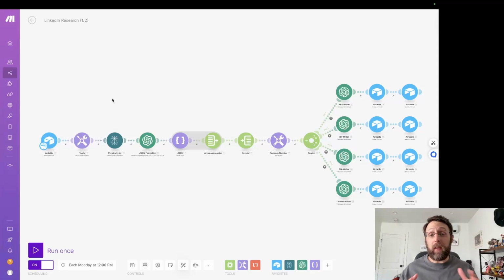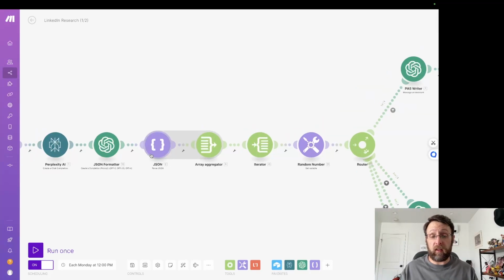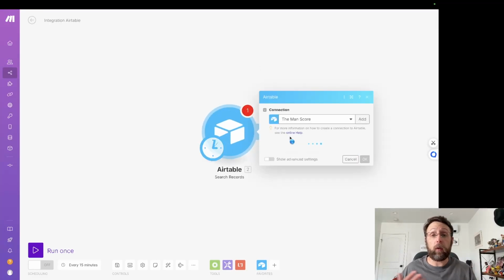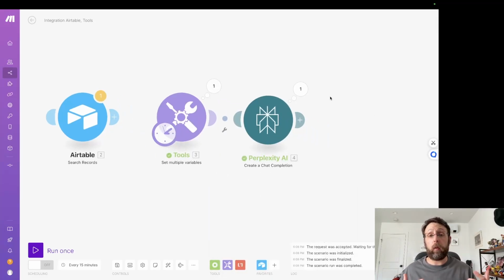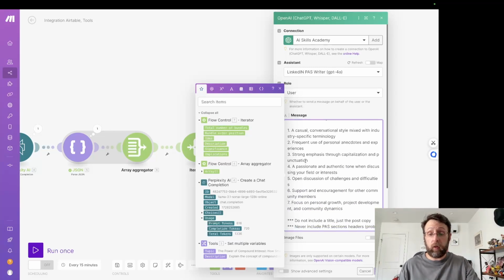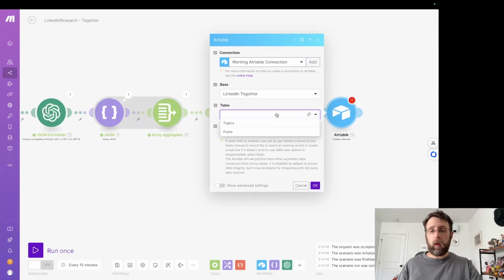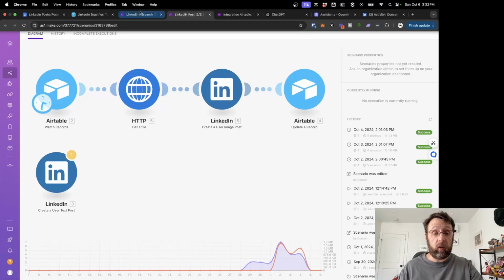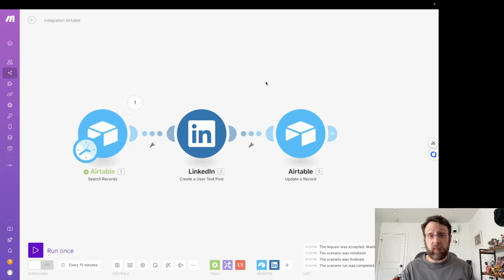The ULTIMATE LinkedIn Automation Tutorial! (ChatGPT, Make.com)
More new leads + 1500 followers + ALL my resources

🔥 Here's a step-by-step tutorial on how to automate your LinkedIn content creation using AI tools like Perplexity, ChatGPT, and Make.com.

What You'll Learn:
✓ How to build a system that generates engaging, professional LinkedIn posts while maintaining full control over what gets published.
✓ Set up an Airtable database for content management
✓ Create AI-powered research workflows
✓ Use multiple writing frameworks for variety
✓ Automate posting while keeping quality control
✓ Generate weeks of content in minutes

🔧 TOOLS USED:
Make.com
Perplexity AI
Airtable
ChatGPT
LinkedIn API

💡 PRO TIP: Start with 2-3 topics you're passionate about and let the AI help you expand them into multiple engaging posts.

⏱ TIMESTAMPS:
00:00 - Introduction & Overview
00:54 - System Requirements
01:32 - Setting Up Airtable
04:06 - Creating the Research Workflow
08:18 - Setting Up ChatGPT Assistant
15:45 - Multiple Writing Frameworks
23:42 - Posting Automation
35:16 - Final Testing & Review
42:41 - Getting the Templates